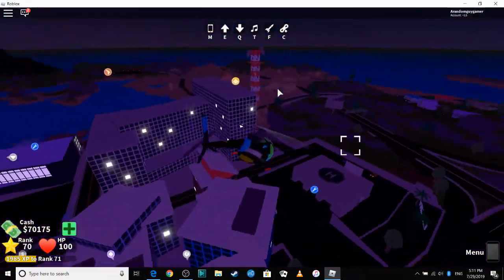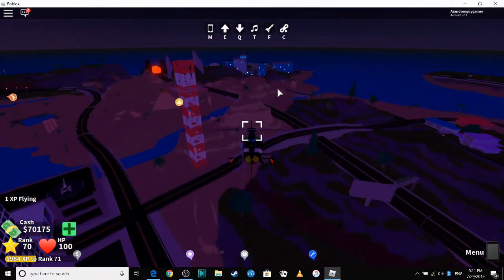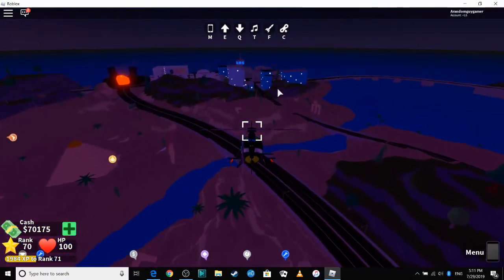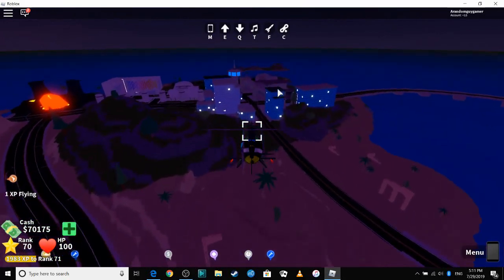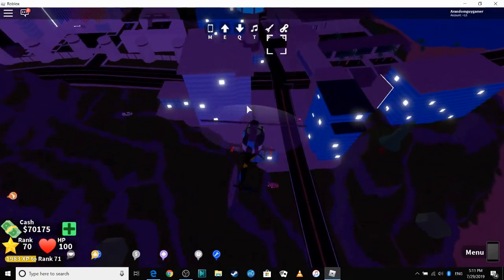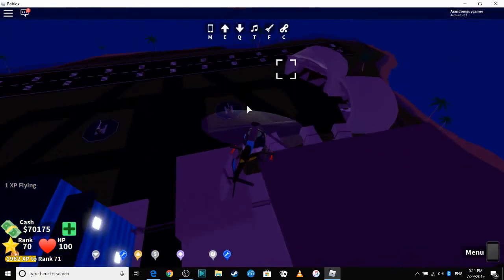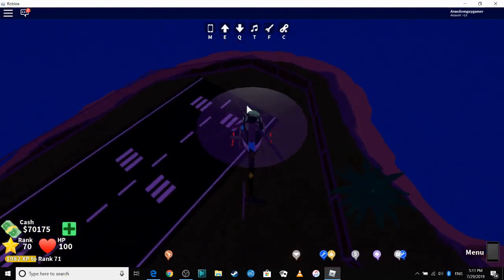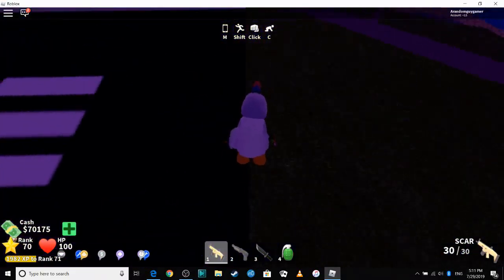The Locations of the THREE SECRETS in Roblox Mad City!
ezy

School of Chaos Username: Clever_Chicken (Also My Fortnite Username)